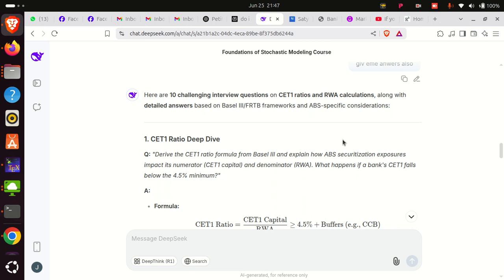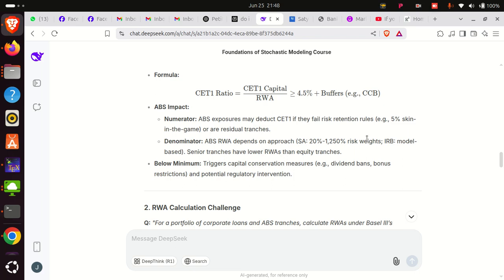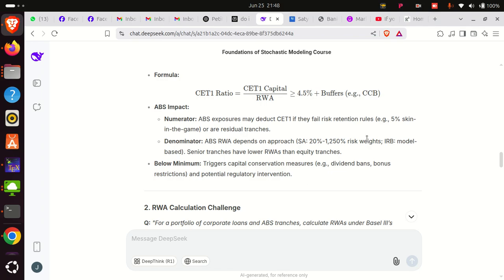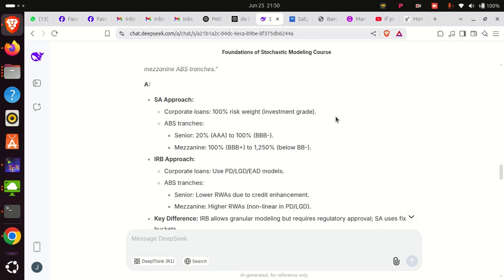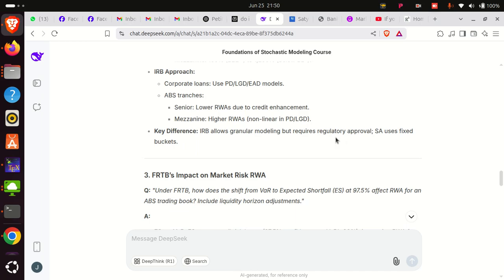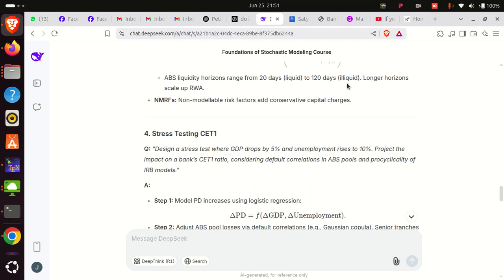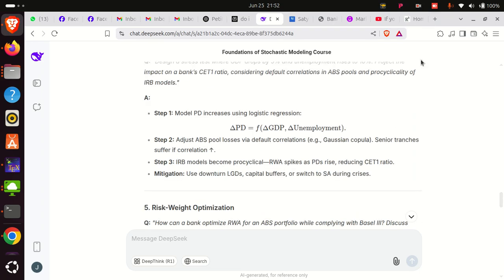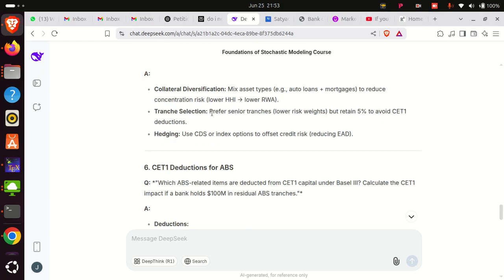Interview questions on CET1 ratios and RWA calculations